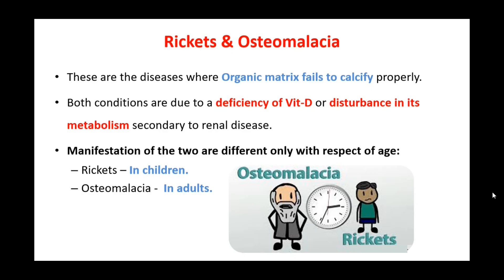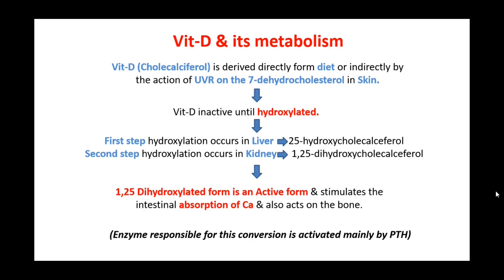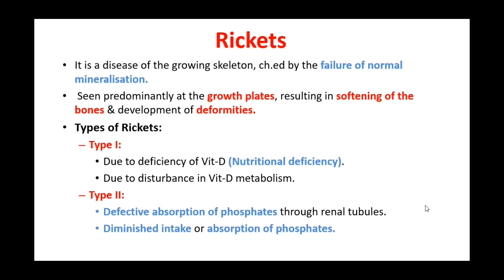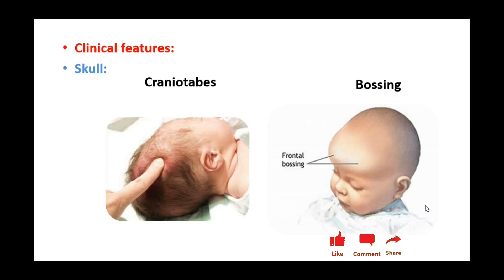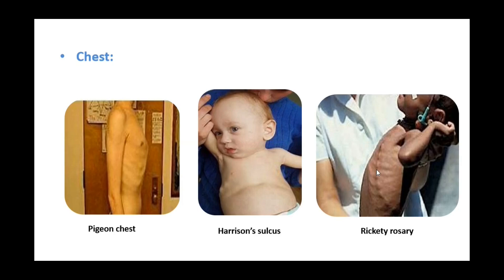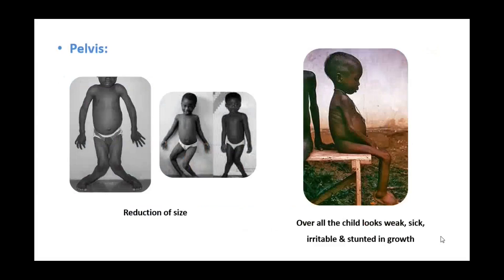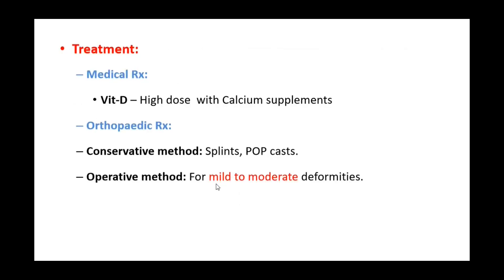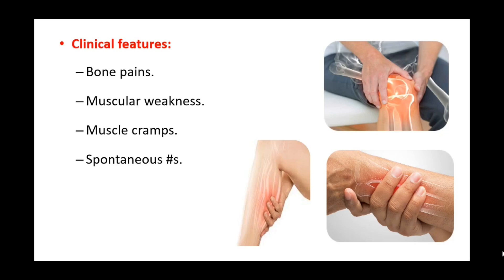Rickets & Osteomalacia: Causes, Clinical features, Radiological features, Treatment.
The content of this video provides information related to physiotherapy.